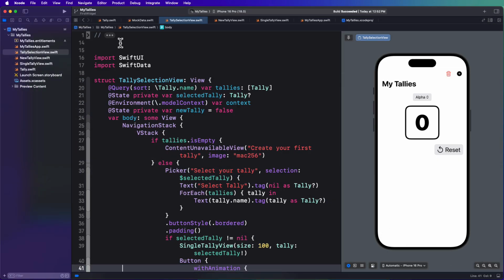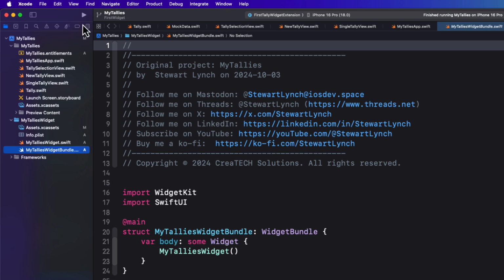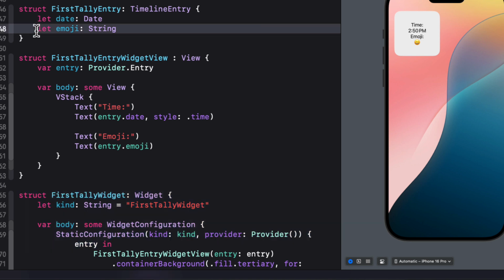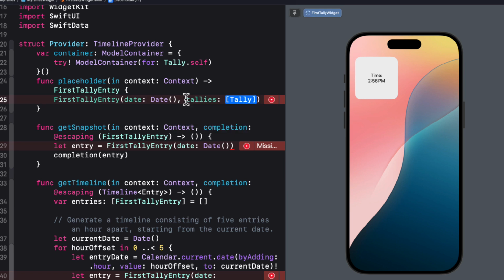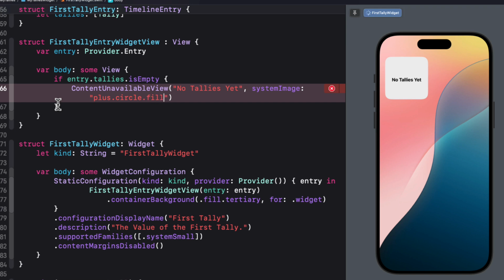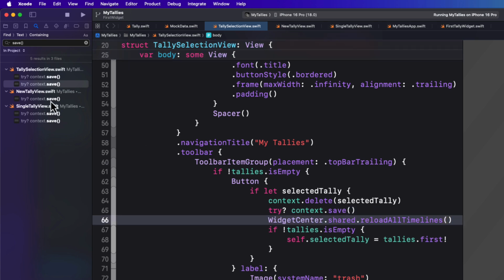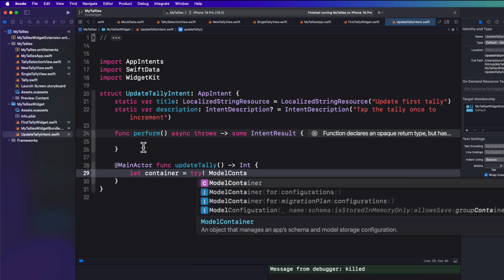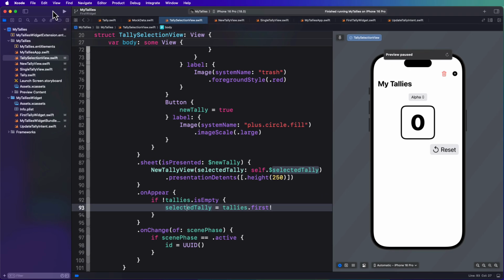MyTallies Widgets AppIntents Siri Shortcuts Part 2 SimpleWidget with Interactive Intent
In this video we are continuing on with the MyTallies app series were the focus is on Widget and App Intents and in this video, we will be creating our First Widget with an interactive appIntent so that we can update our first tally by tapping on the widget

If you find the video too lengthy, make use of the chapter markers I have in the description so that you can pause at a time of your choosing and return at a later date when you are more refreshed and ready for more.  I decided to keep each individual section in this 4 part series as a single video rather than breaking it up into shorter videos.

Table of Contents:
0:00  Introduction
2:21 Creating an AppGroup
4:30 Creating a Widget Target
6:28 Renaming Widget structs
8:15 Updating the Widget Code
24:35 Creating an Interactive AppIntent
28:25 Refreshing a View